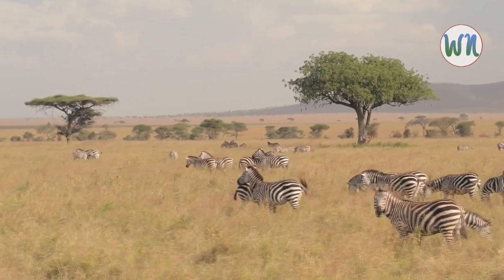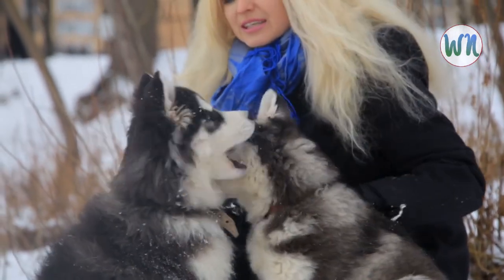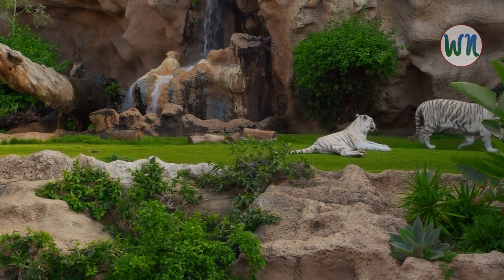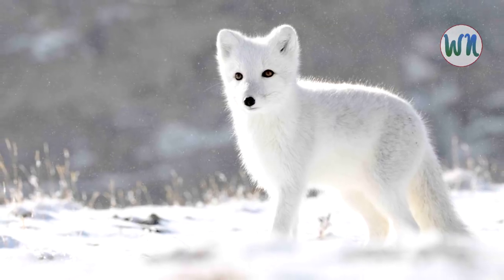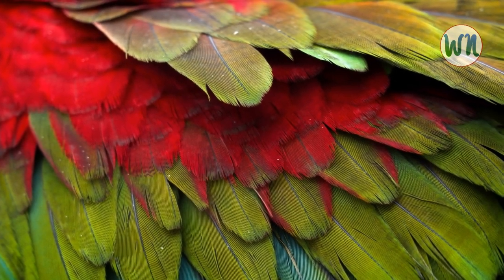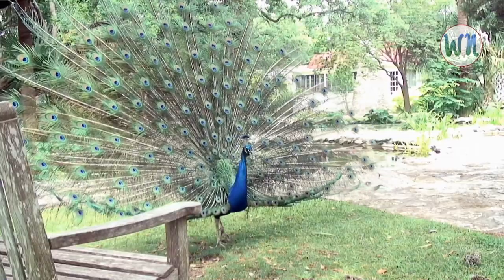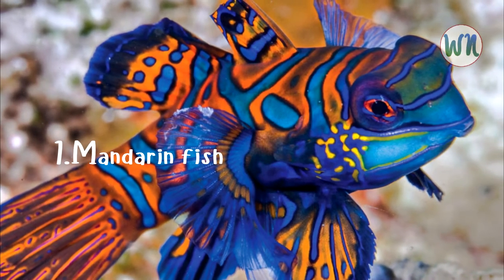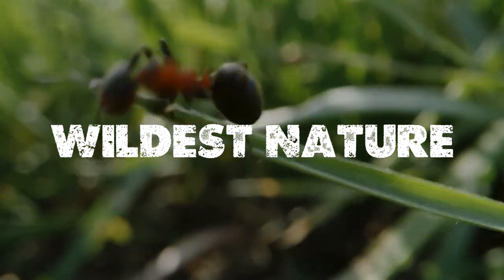Top 9 Most Beautiful Animals! 🐱✨ In The World!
Welcome to Wildest Nature and today’s video is about the Top 9 Most Beautiful Animals In The World!

There are many beautiful animals on this earth that interest us, humans. The earth is a more pleasant, mysterious, and interesting place because of the lovely animals that live in various habitats. These adorable little creatures can be very irresistible, but what makes them so cute? Be it a dog, cat, bird, fish, tiger or a lion, this list of beautiful creatures are amongst the world's most beautiful animals in the world!
Curious to find out which animal turns out to be the most beautiful animal in the world? Let's find out!
Intro: (0:00)
Siberian Husky: (0:38)
Scarlet Kingsnake: (1:23)
White Bengal Tiger: (2:16)
Arctic Fox: (3:10)
Red Panda: (4:03)
Scarlet Macaw: (4:56)
Peacock: (6:05)
Candy Crab: (6:52)
Mandarin Fish: (7:50)
Outro: (8:50)
All of these amazing animals have something special or distinguishing feature that makes them unique and beautiful.
So, watch the video till the end and let us know which of these expensive pets shocked you the most?